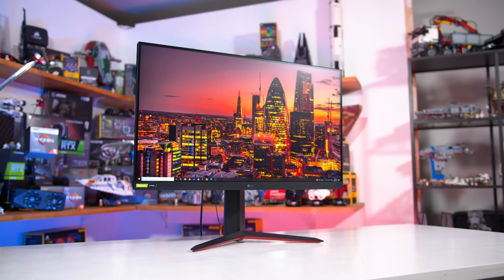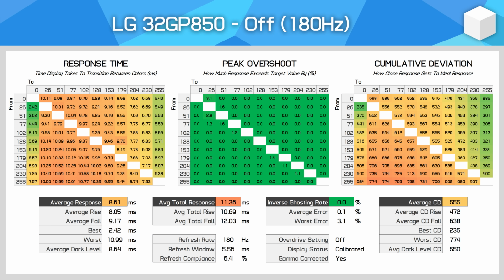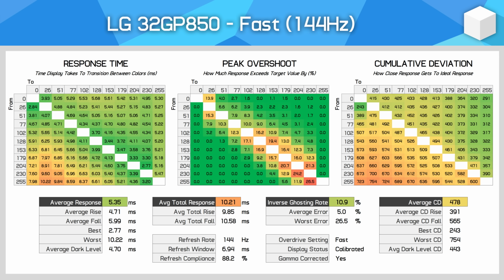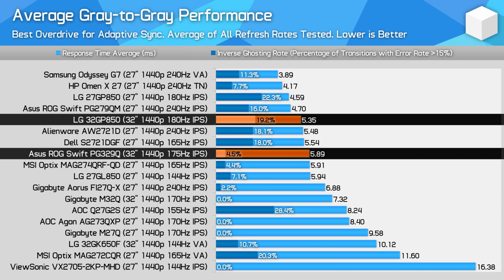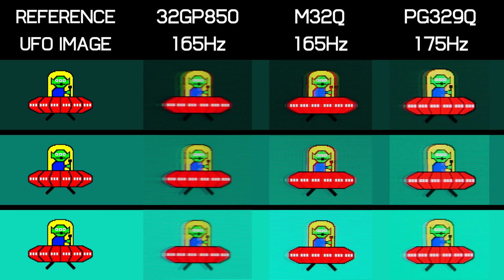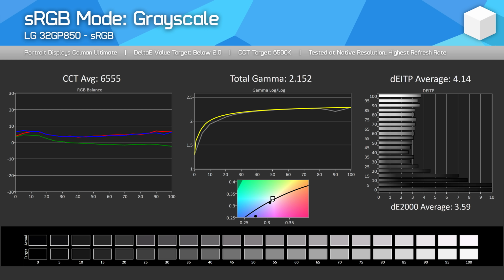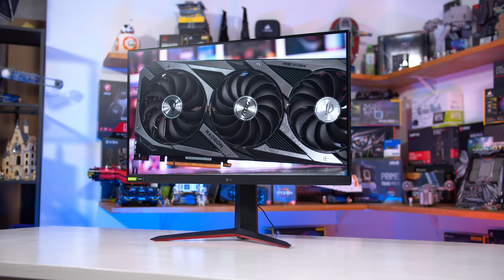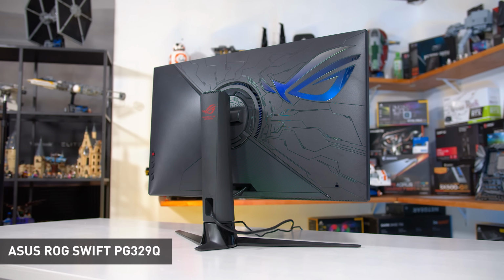The Review LG Didn't Want You To See: LG 32GP850 Tested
Buy relevant products from Amazon, Newegg and others below:
LG 32GP850
Gigabyte M32Q
Asus PG329Q
LG 27GP850
Gigabyte M27Q
MSI MAG274QRF-QD
Dell S2721DGF
LG 27GL83A
Gigabyte G27Q
ViewSonic VX2758-2KP-MHD
AOC CQ27G2
Gigabyte Aorus FI27Q-X
Asus ROG Swift PG279QM
Samsung Odyssey G7
Alienware AW2721D

00:00 - Intro, Specs, Design
04:38 - Response Times and Overdrive Settings
08:42 - Response Time Performance Comparisons
12:01 - Backlight Strobing
12:59 - Color Performance
15:47 - Brightness, Contrast, Uniformity
17:12 - Final Thoughts